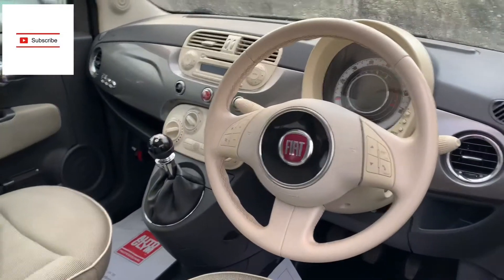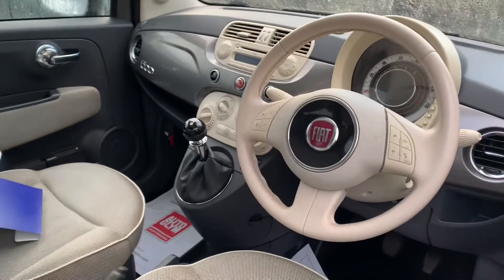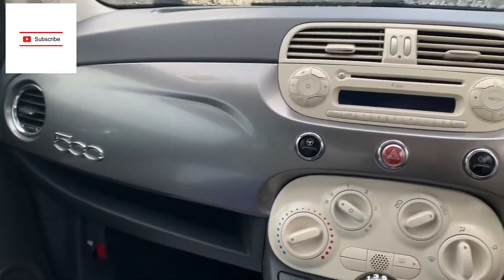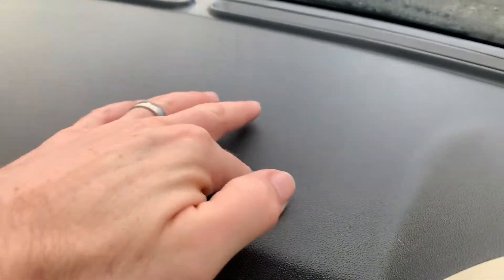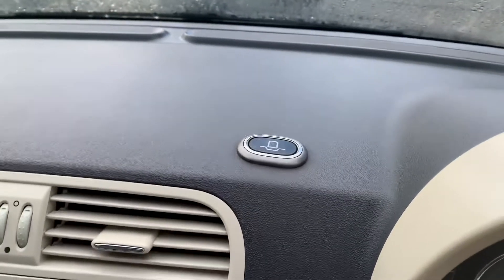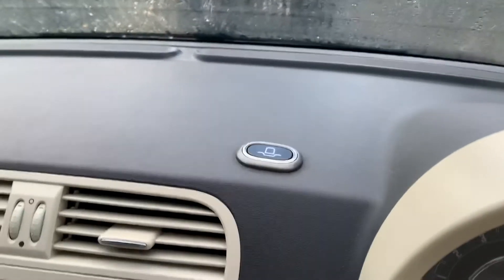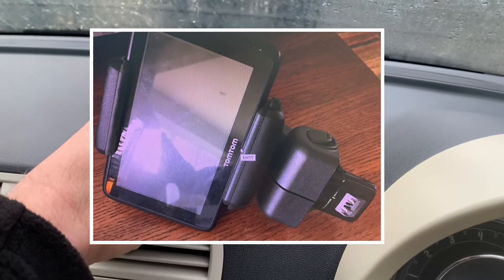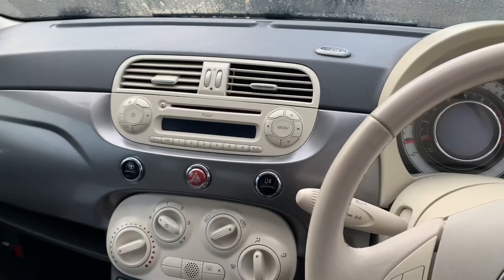What is the spring loaded pushy thing on the dash of a Fiat 500 ??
Car Tip - In today’s video I explain what the spring loaded dash button is on the Fiat 500.
It’s another frequently asked question I get to answer for you.